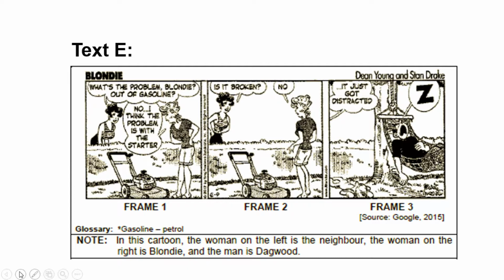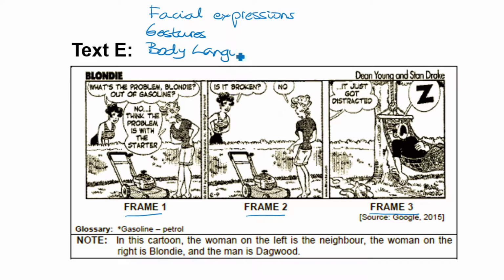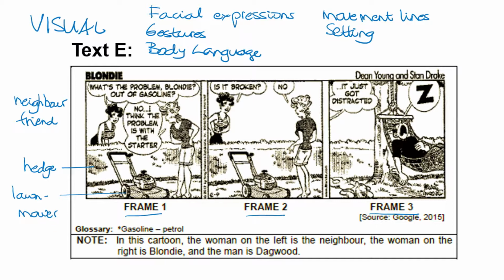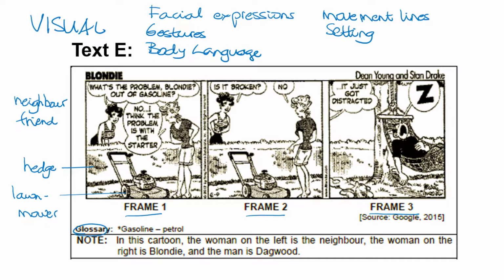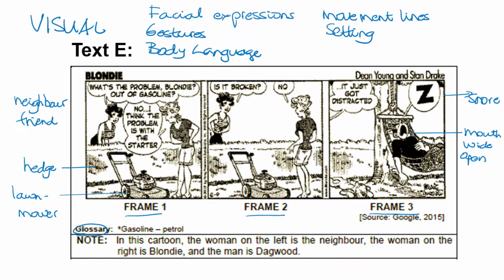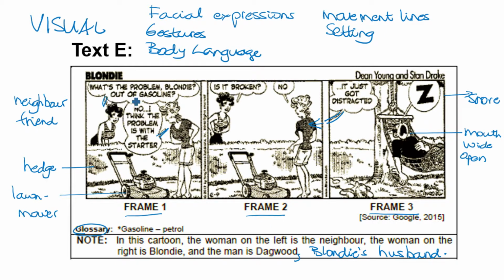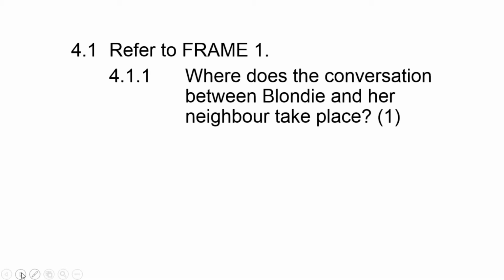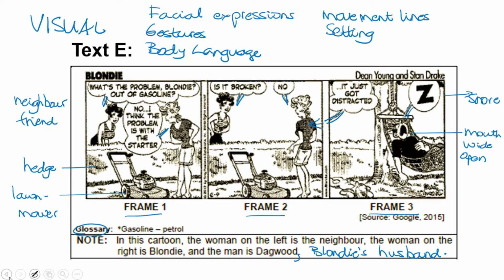EFAL P1 NOV 2016 QUESTION 4 1 1